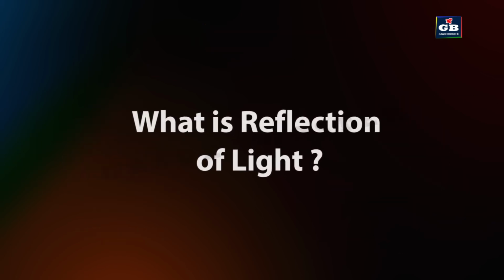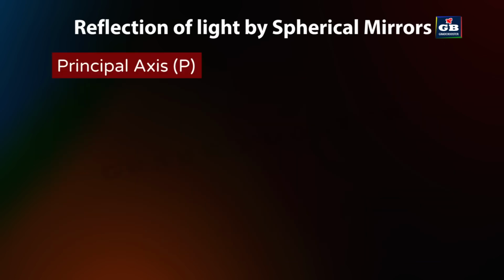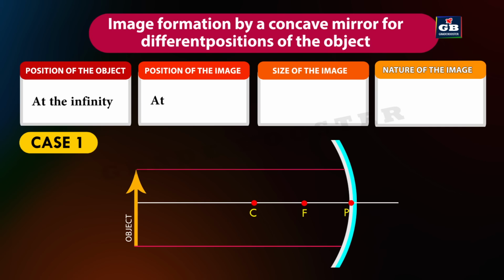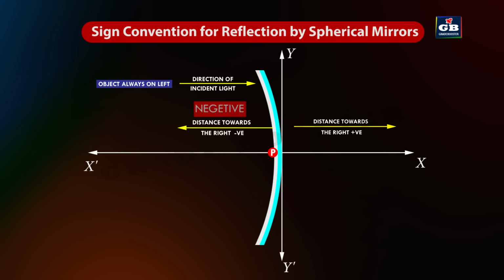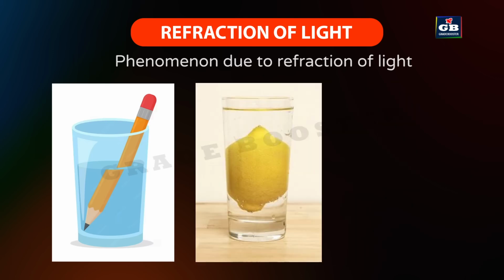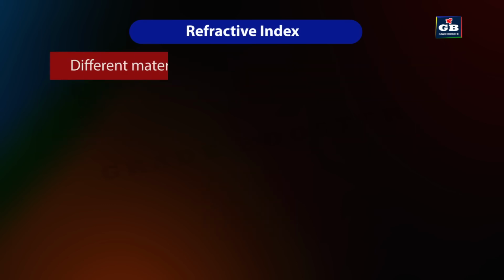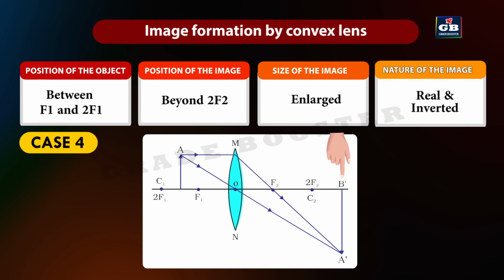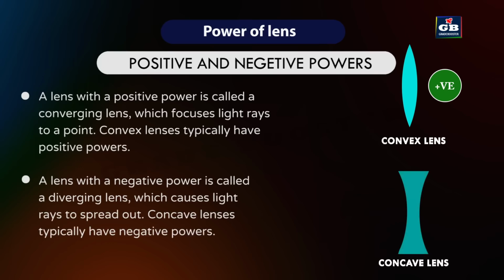Chapter light -Reflections.